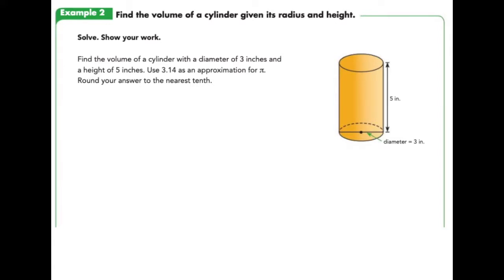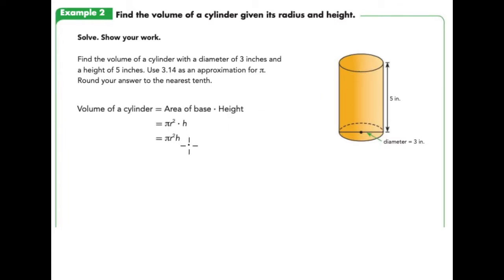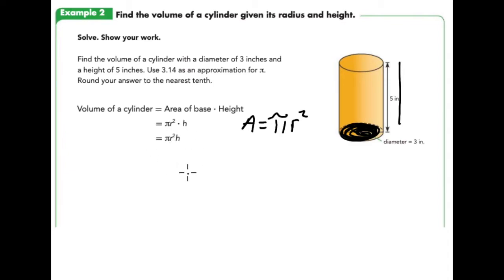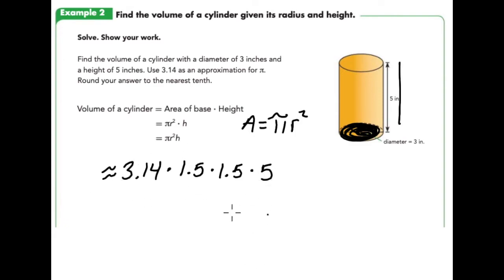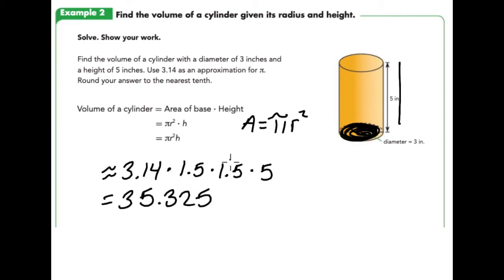8.2 Example 2